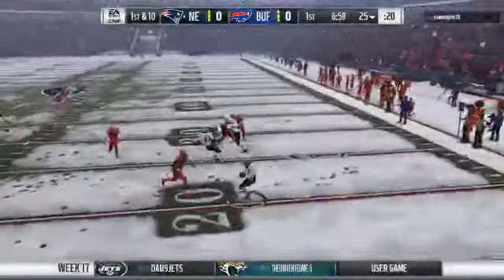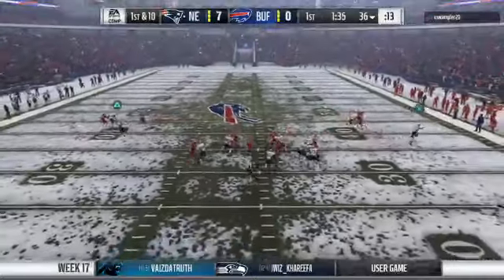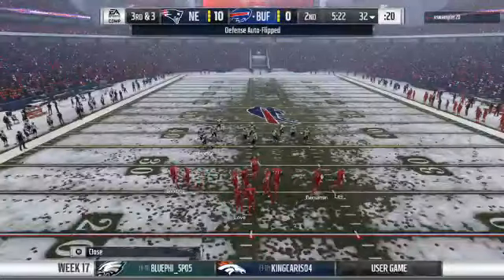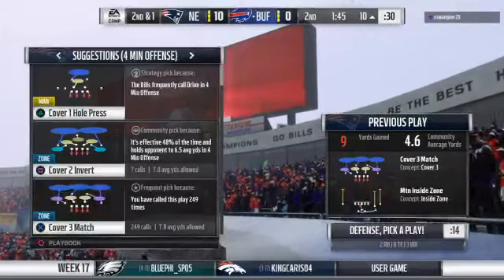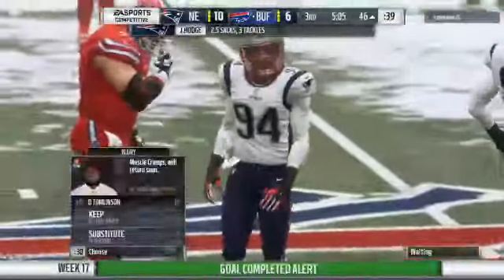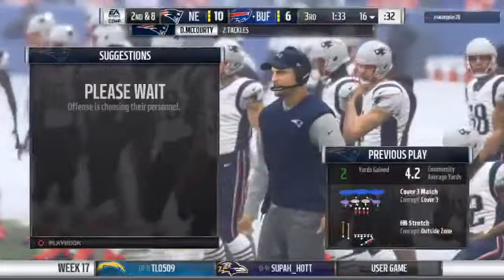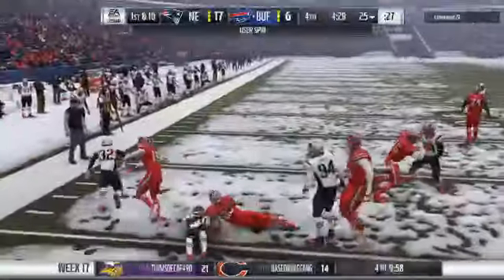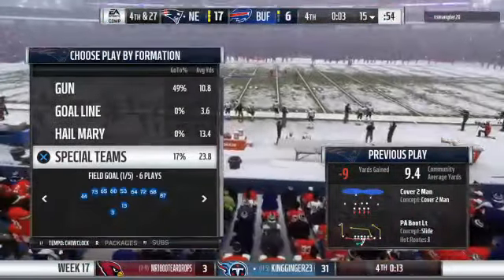Bama_Pride4's Live PS4 Broadcast